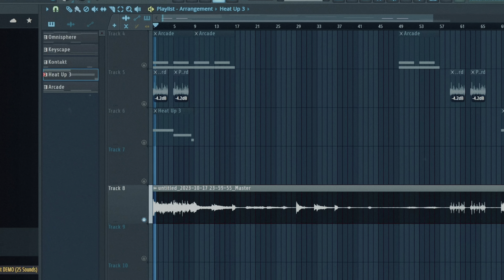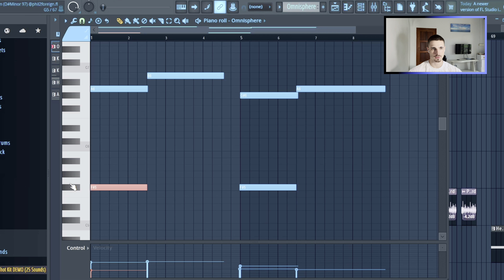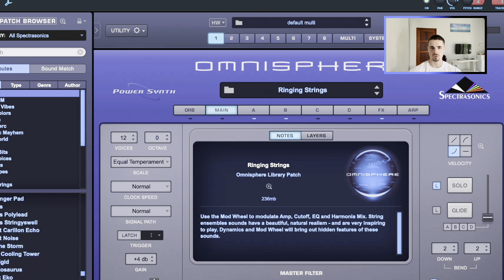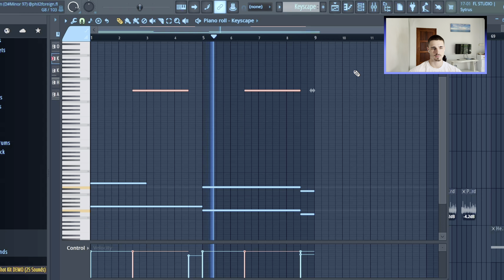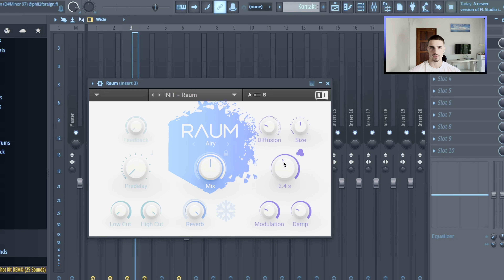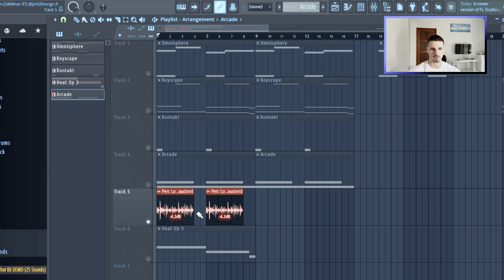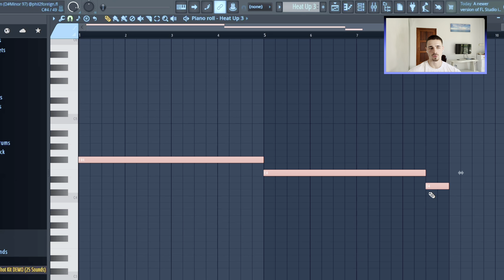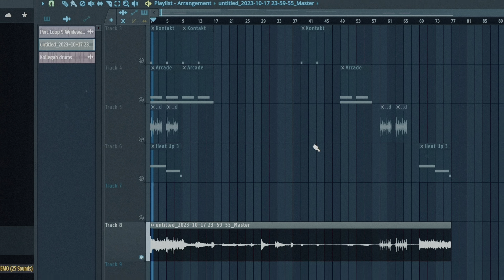How I Make Cinematic Lil Baby Samples From Scratch 🔥 | Fl Studio Tutorial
Today I'm going to break down how I make cinematic lil baby samples from scratch. Hope You Enjoy!